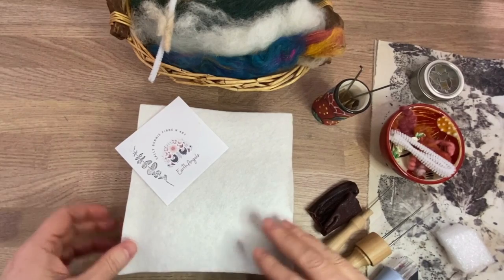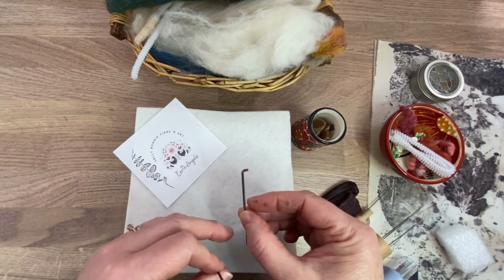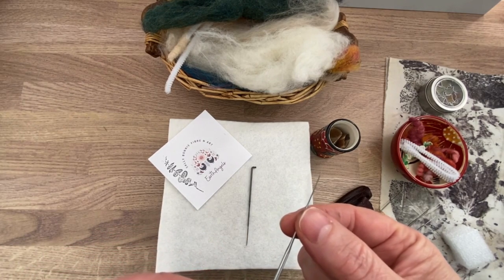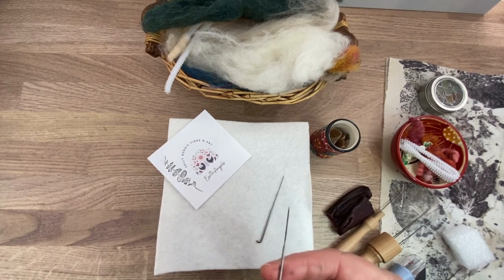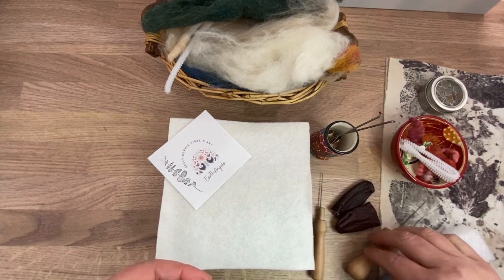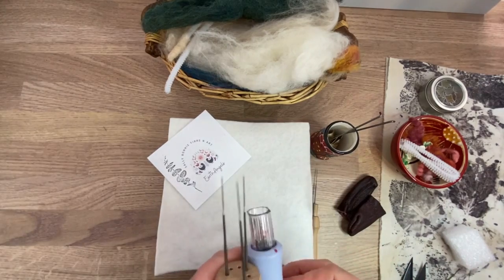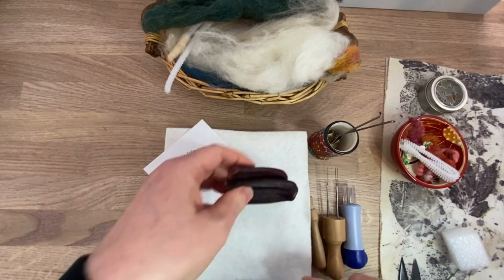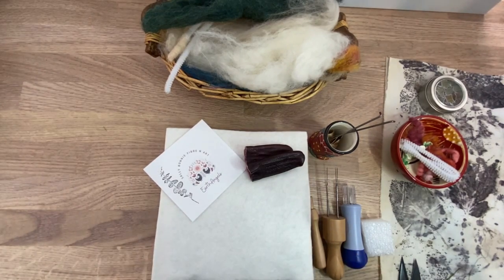Needle Felting tutorial-needles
Fabulous for beginners to needle felting! In this video I introduce you to the different types of felting needles that I use to create many of my sculptures including the Earth Angels. The Earth Angels is great place to start as we use only one needle! For more tips you can sign up to my Newsletter you will receive early releases of my workshops; hints, tips, and money-saving things I use in my crafting.  In the future, you will also receive discounts on products and services advertised in the Newsletter.